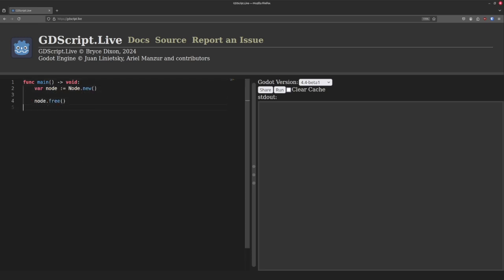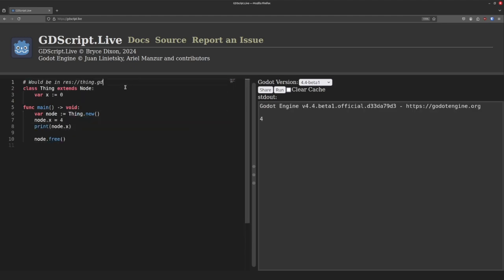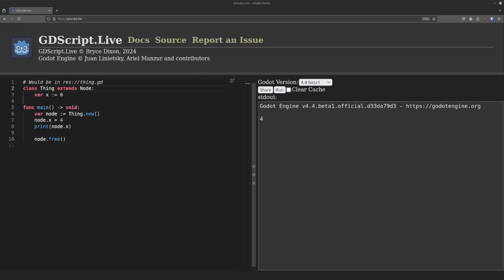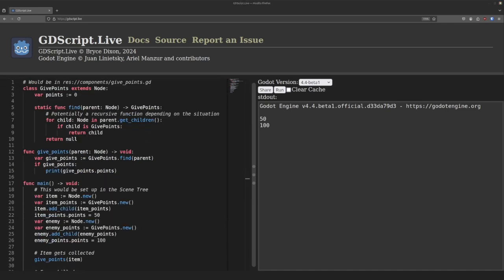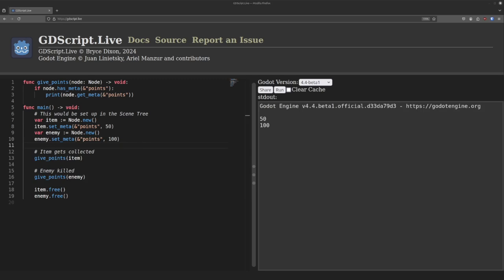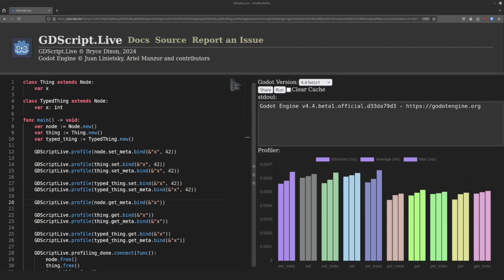Object Metadata [Bytesized Godot #8]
0:00 Intro
0:21 Example problem
0:27 Standard (simple, but flawed) solution
0:57 Second solution - the Component pattern
1:42 My preferred solution - Object metadata
2:08 Performance analysis of metadata vs class member variables
2:40 Outro